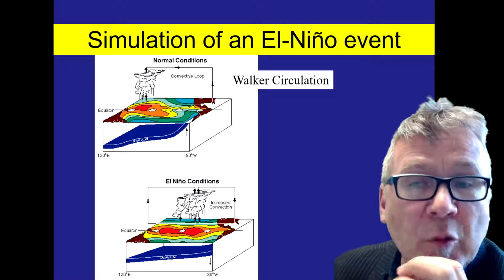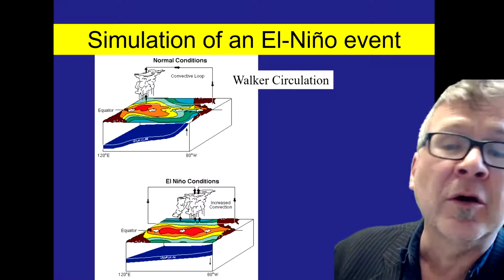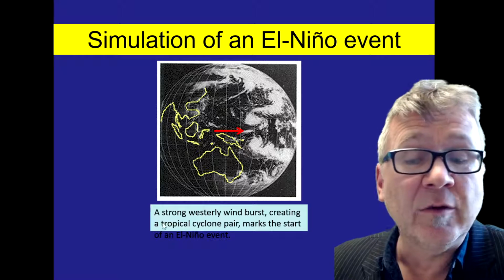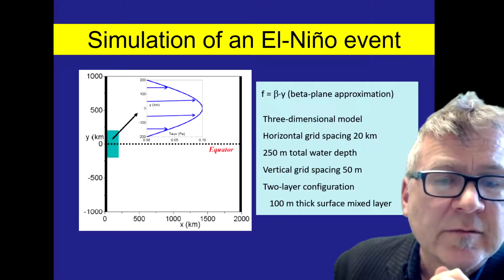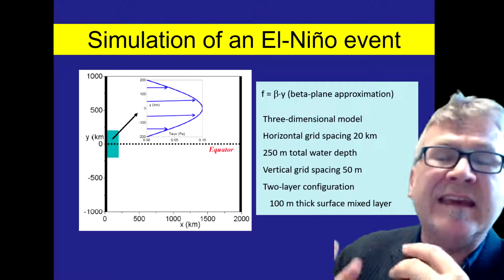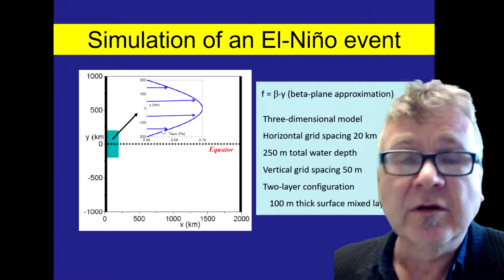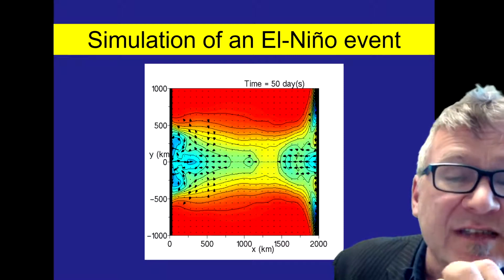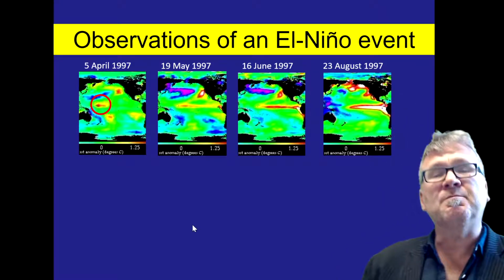Lecture 10 Part C Slides 6 to 12